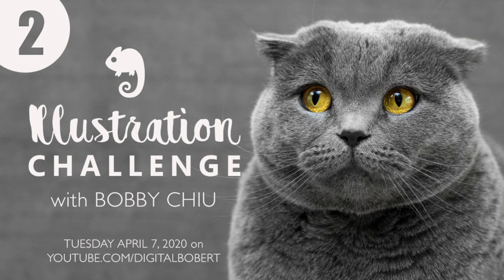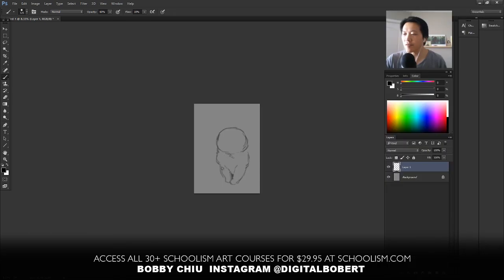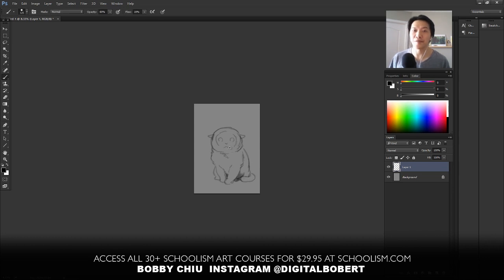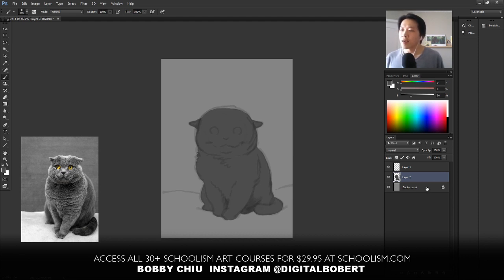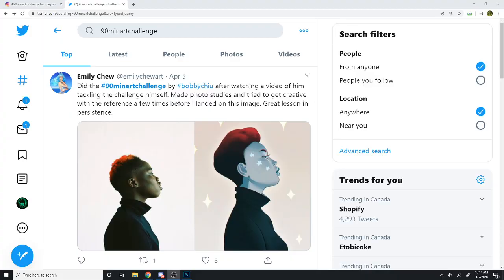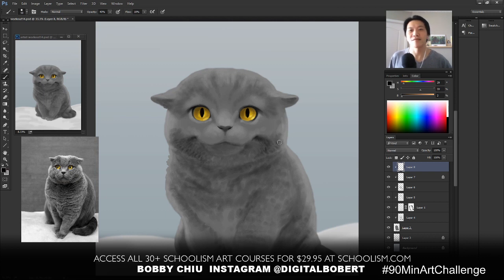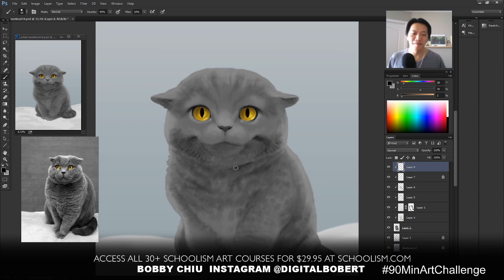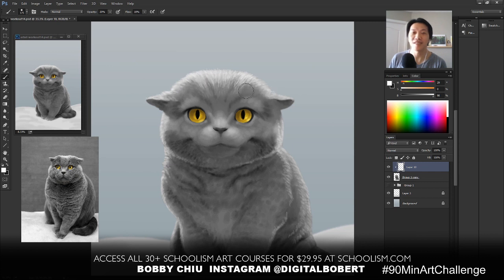90 minute illustration challenge 2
Do this fun illustration challenge with artist Bobby Chiu and get better at art! Download the same image as Bobby is using
During this exercise, your challenge will be to paint an illustration in 90 minutes inspired by the photo reference. Paint along with Bobby and see how he does it.
Share your own results by posting it with 90MINARTCHALLENGE

Questions from our audience:

4:21 - How do you motivate yourself to practice when you're not getting the results you want/you don't like your drawing?

7:04 - What's your opinion on investing in the IPad as a concept artists? Do you think it's a good device to produce artwork as a professional?

10:02 - Do you have any advice to go against not liking your art? I often see myself hating what I'm painting and it makes me want to stop.

15:00 -  Do you have any advice on keeping up with the work while in quarantine? I'm practicing more than I'm producing work.

20:53 - When do you know if your artwork is good enough for your portfolio? How do you decided if a piece is good or not good?

24:13 - Is there such thing as over studying the image? When do you know if you learned enough?

26:44 - I want to pursue art as a career but I'm afraid my sister wont like my work

32:45 - Do you ever feel guilty when you can't balance your art and life?

42:23 - How do you know where to go to next or which tutorial to do next during this time?

45:02 - How do you stick/choose a project or group of ideas to bring to completion, there are so many things in my head I want to do and try it gets frustrating.

46:12 - I really want to stop using social media because it gets frustrating but as you mentioned in a video, don't stop posting. How can I balance that?

47:52 - Do you have any insights on which social media are more useful for animation/illustration?

52:42 - Ho to start YouTube? and i always wanted to teach people character design. I'm still not so sure about it and at the same time I'm not sure my work is up to the challenge.

55:10 - What tips do you have for drawing upon inspiration (existing stores) without copying them? Also what books do you recommend for storytelling?

1:00:25 - How do you build up the confidence to do something for the community in the beginning?

1:03:41 - I was wondering when you can tell if someone is ready to start taking commissions? Also how do you go about pricing your work?

1:06:33 - What do you recommend for those people who just graduated from university? Do you need previous experience?

1:11:15 - What are your thoughts on creative privacy like having a pen name? Also, not feeling confident showing your art to people you know like family and friends?

1:22:53 - For years I've practiced figure drawing but I'm not improving anymore. Should I switch to another exercise or do something else on top of figure drawing?

1:25:18 - How do you stay motivated when you feel down in these times? Does that impact your work?